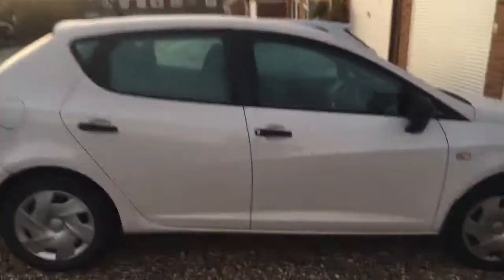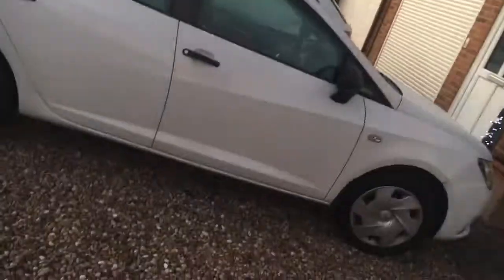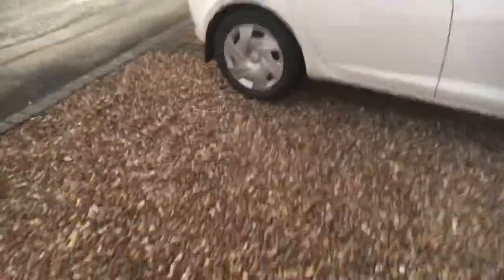Seat Ibiza s ac cr tdi review